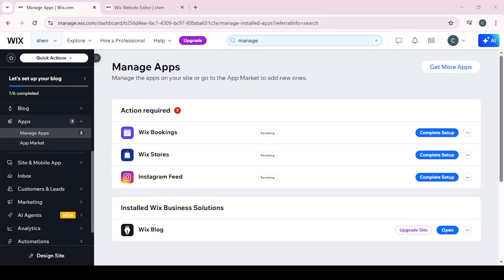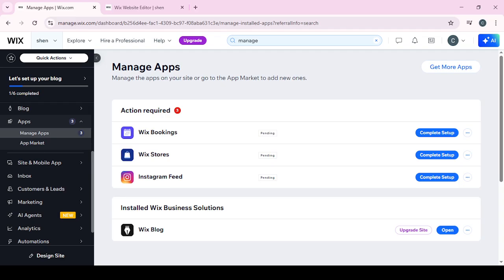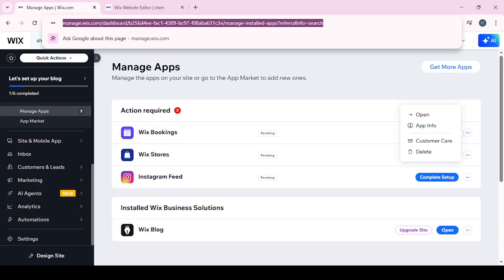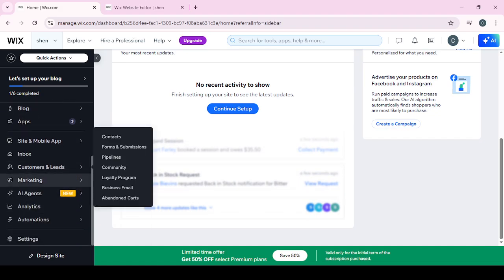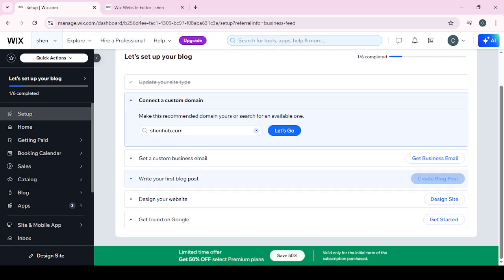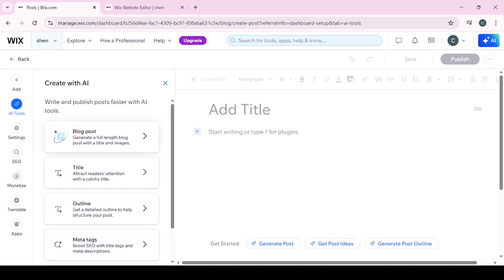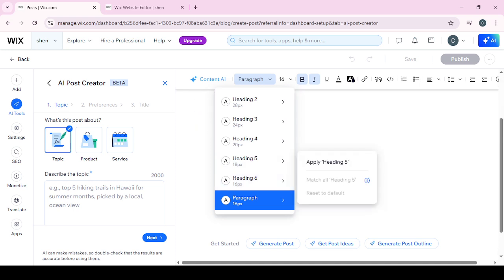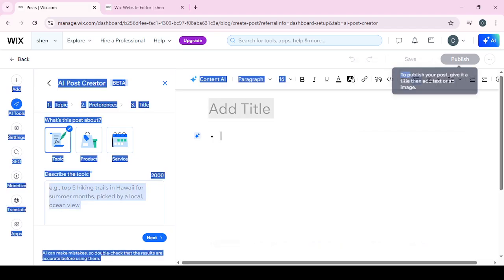How to Remove Ads on Wix from Your Website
Tired of seeing Wix ads on your website? In this tutorial, I’ll show you how to remove Wix ads from your website step by step, so your site looks clean, professional, and fully branded!

In this video, you’ll learn:
✅ How to remove Wix ads from free websites
✅ Upgrade your Wix plan to remove ads permanently
✅ Customize your site branding for a professional look
✅ Tips to make your website look fully premium

Whether you’re running a blog, business site, or online store, removing Wix ads improves credibility and enhances visitor experience. By the end of this tutorial, your Wix website will be ad-free and ready to impress visitors!